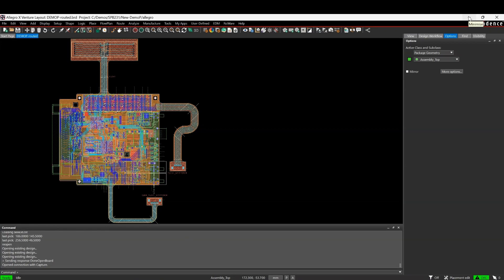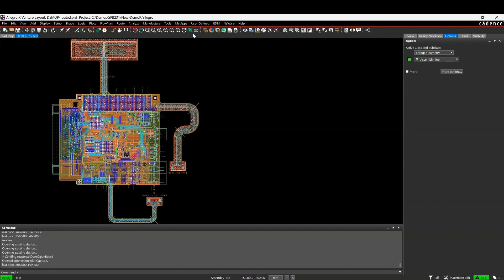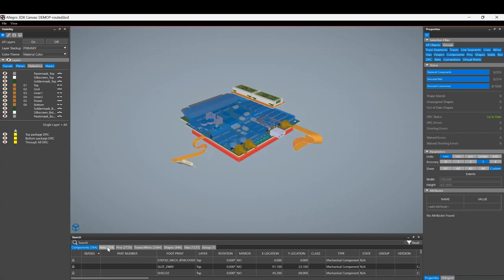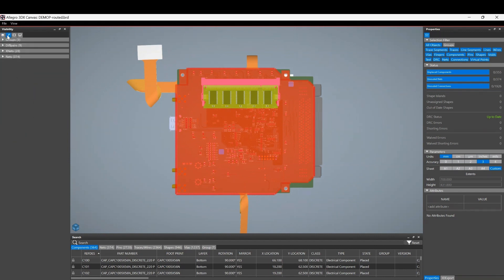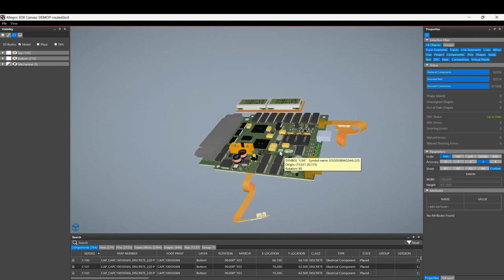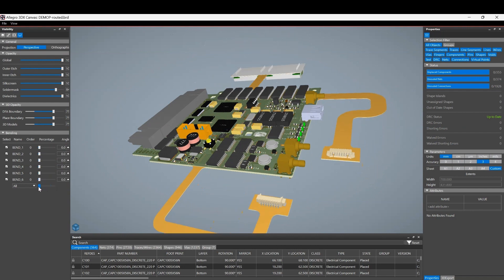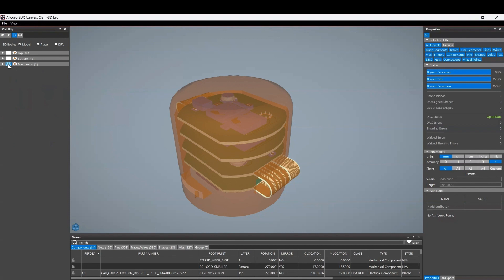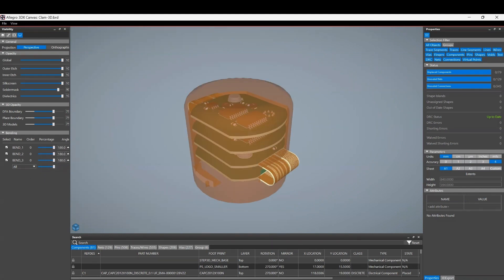Allegro X OrCAD X Presto – 3Dx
Here we explore the Allegro X OrCAD X Presto – 3Dx features